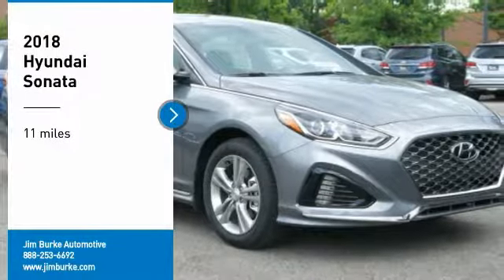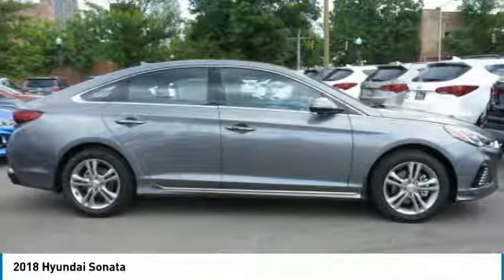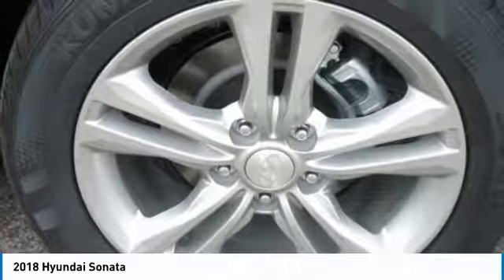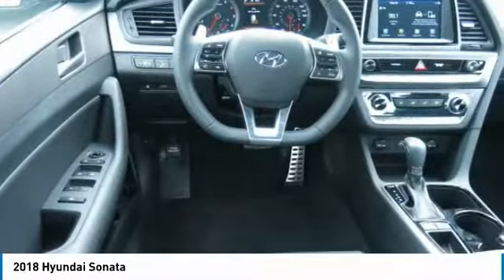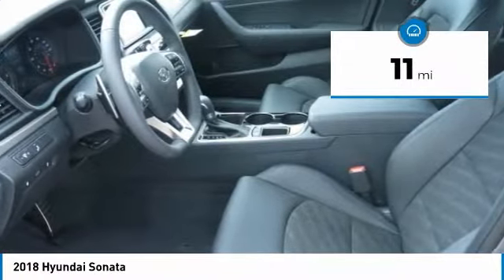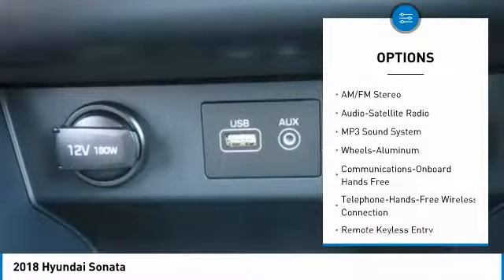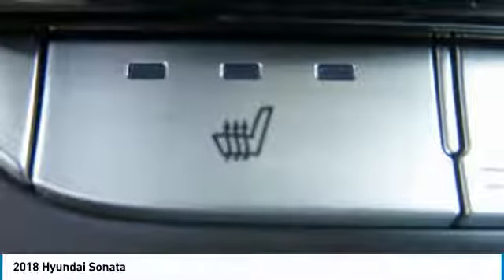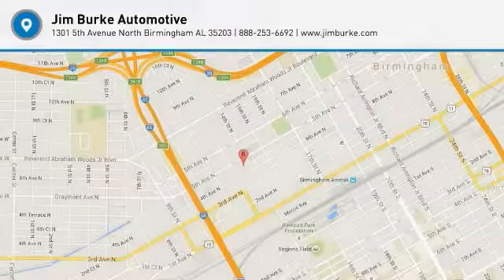2018 Hyundai Sonata Birmingham AL HY18307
2018 Hyundai Sonata

*Leather Seats* *Bluetooth* *Satellite Radio* *Save on gas knowing this Sonata gets 35 MPG!* brbrBacked by Burke. Price Protection Promise, FREE Oil Changes & Wiper Blades for LIFE! brbrThe next step? Give us a call to confirm availability and schedule a hassle-free test drive!